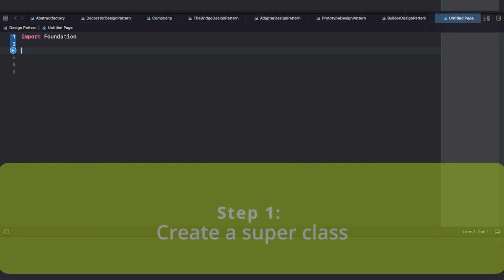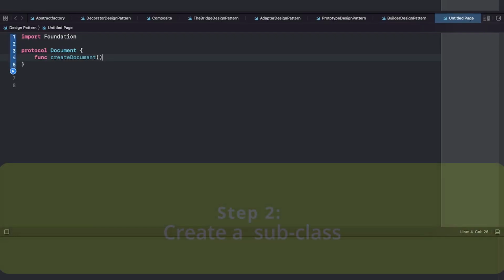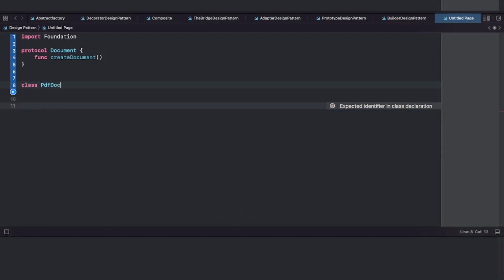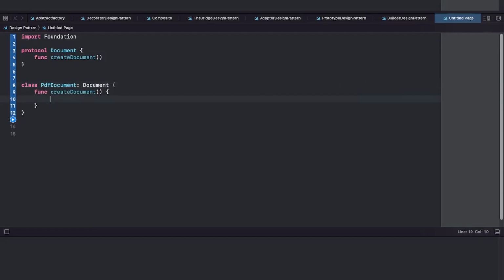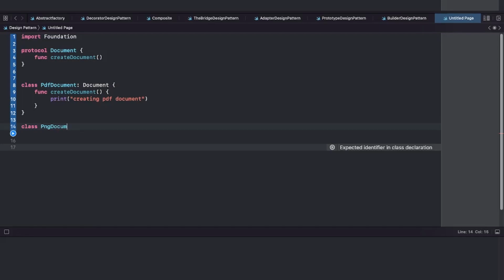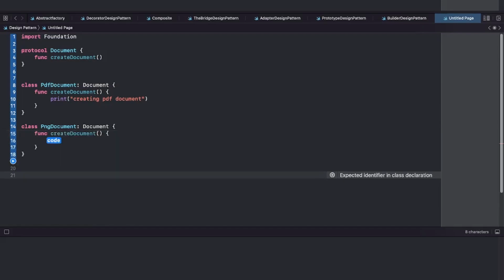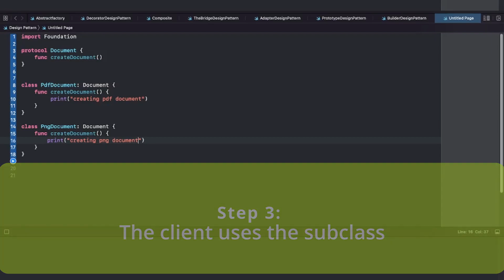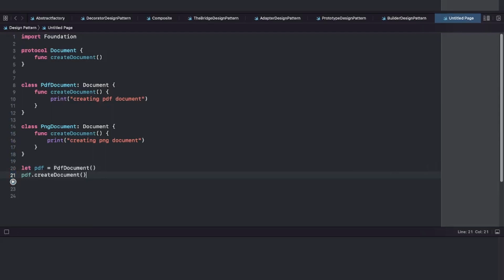Design patterns in Swift | Factory Method Design Pattern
The factory methods design pattern is a creational pattern that provides an interface for creating objects in a superclass but allows subclasses to alter the type of objects that will be created.

This is done by creating objects by calling a factory method—either specified in an interface and implemented by child classes, or implemented in a base class and optionally overridden by derived classes—rather than by calling a constructor.